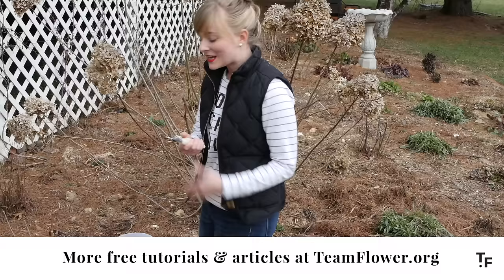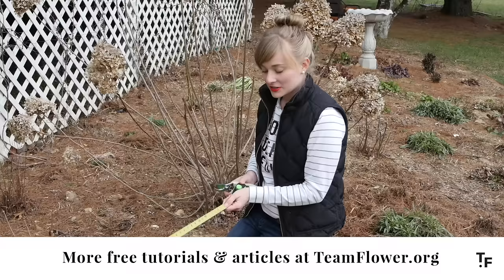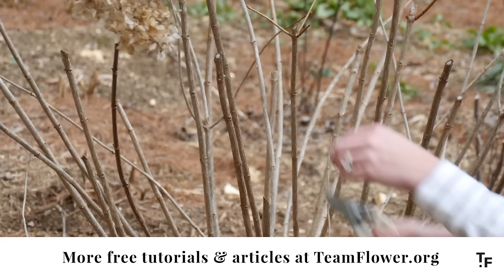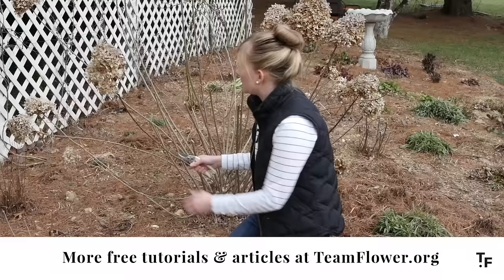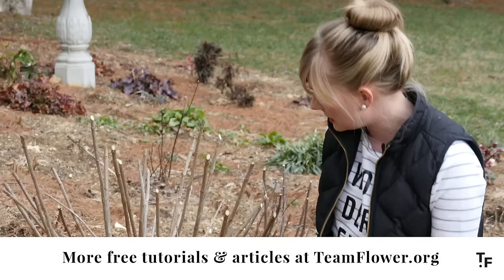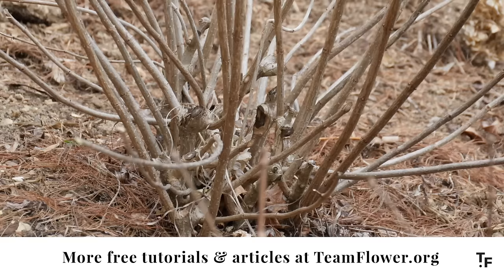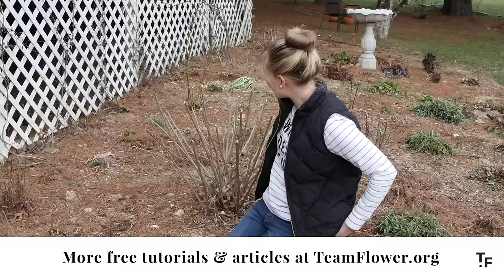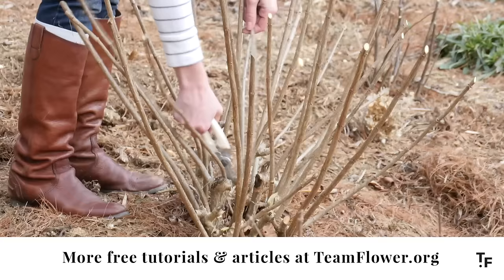How to Prune a Limelight Hydrangea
In this video, you'll learn how to quickly prune limelight hydrangeas for optimal health. Limelight hydrangea is a staple in my small cutting garden. I use this plant fresh in both large floral installation projects and as a base layer in centerpieces and bouquets. Just edit the blossom as needed for the scale you are working on. It’s also a great plant to use dried in wreaths, permanent arrangements, and petal confetti.